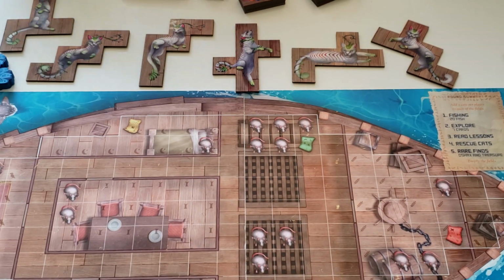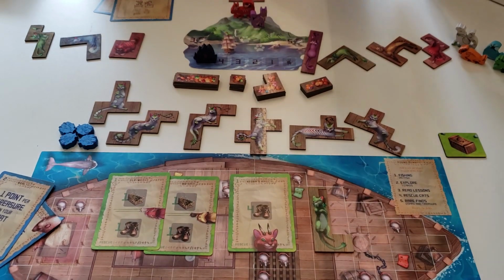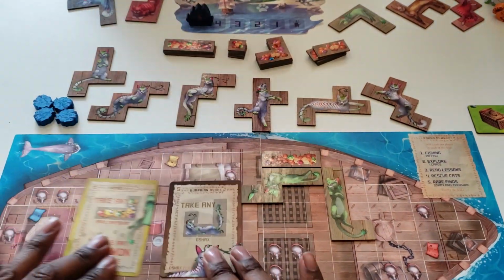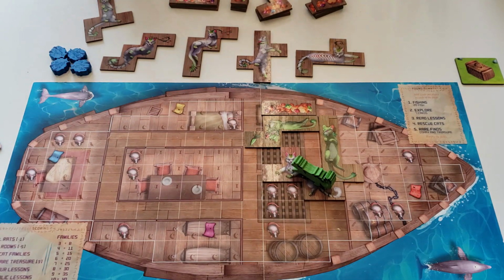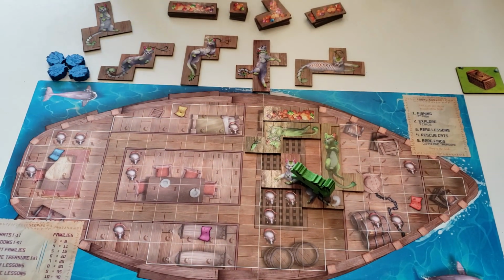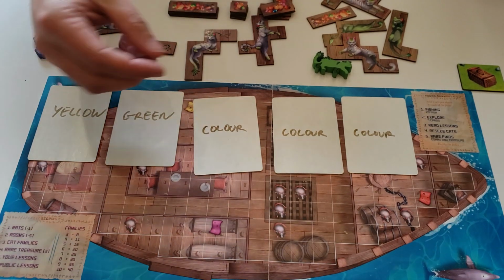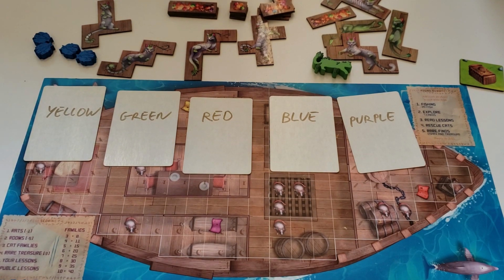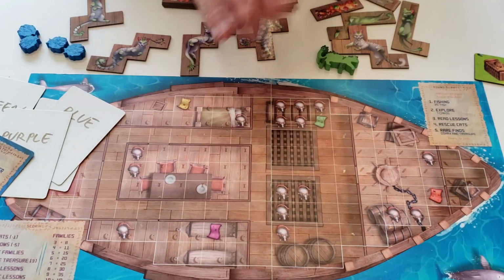Isle of Cats Solo Gameplay Overview (Origins 2019)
I was able to squeeze in an appointment with Frank West. He's launching Isle of Cats on June 25. Get ready cause this might be his best design.